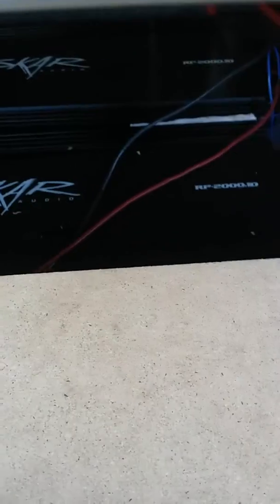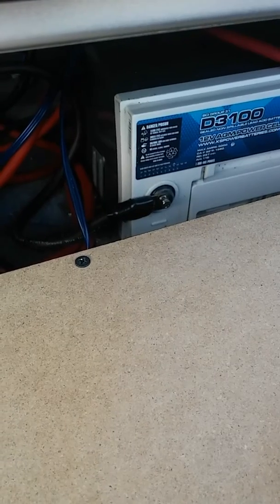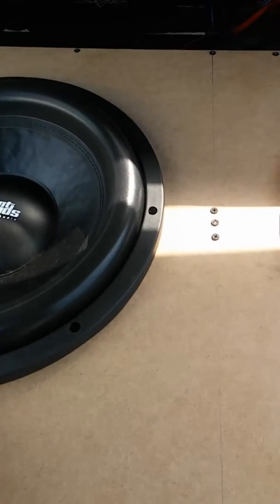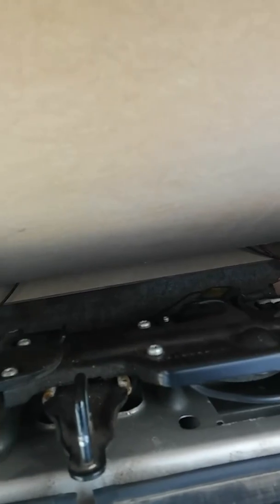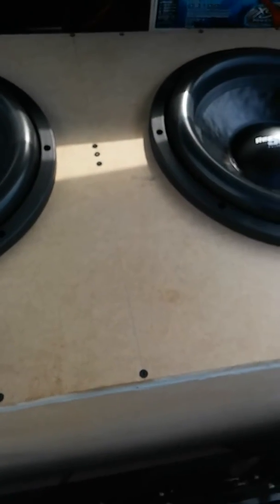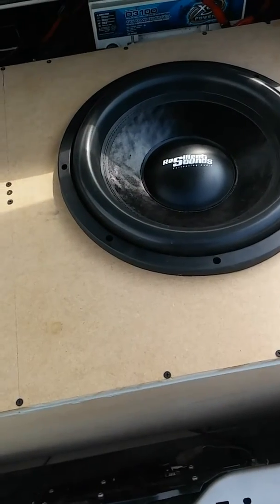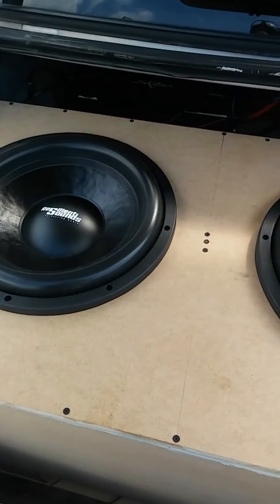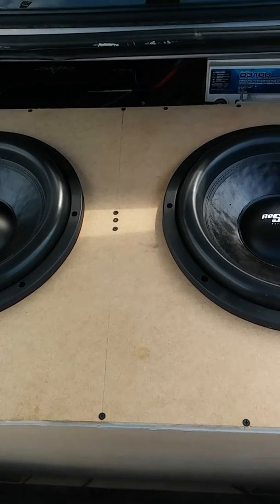Finally done!🔥💪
2 Skar RP 2000.1D's on 2 Resilient Sounds Gold 15's.